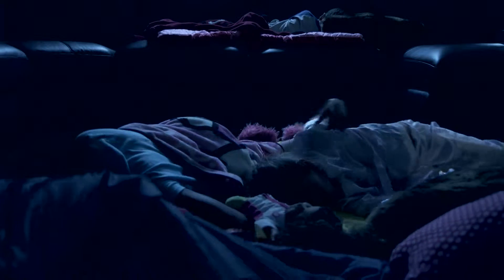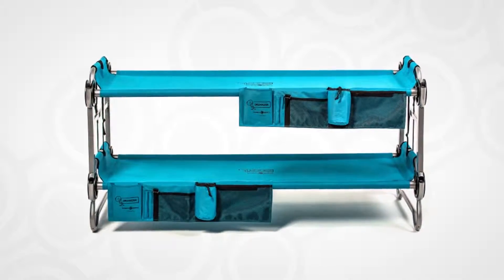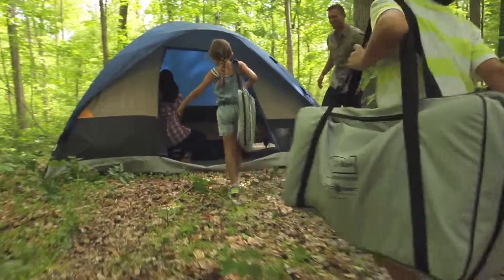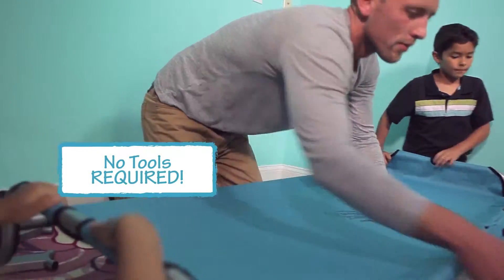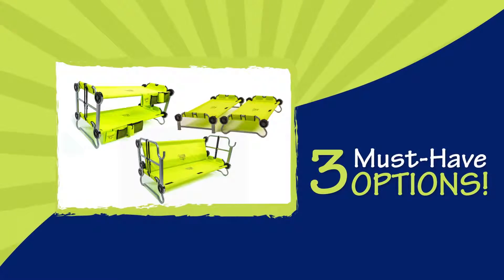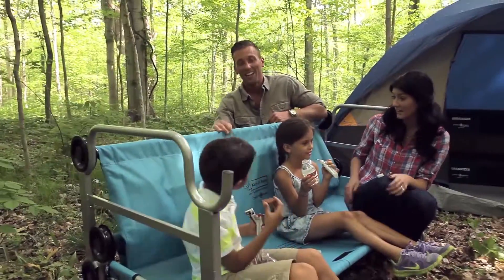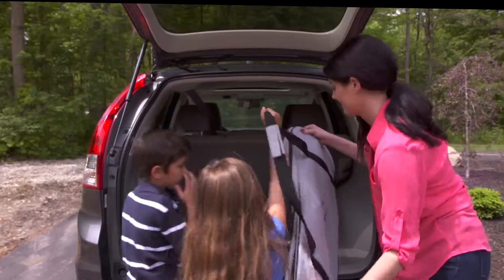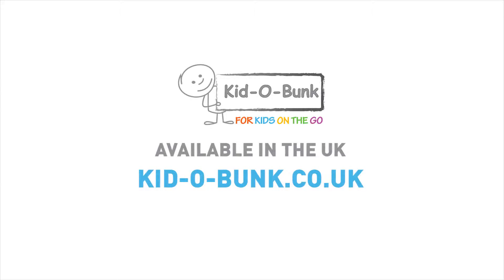Parents your kids will love Kid-O-Bunk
The best mobule sleep solution for kids on the go. Assembles in minutes and provides an exciting versatile and comfortable bunk bed solution.